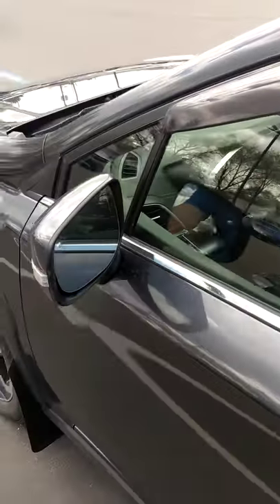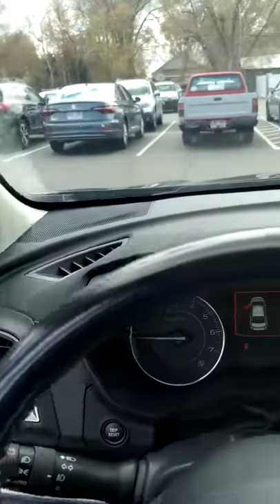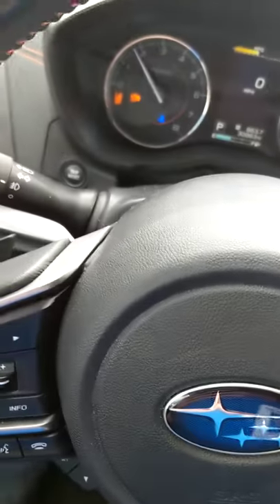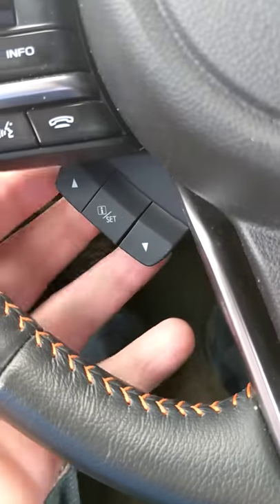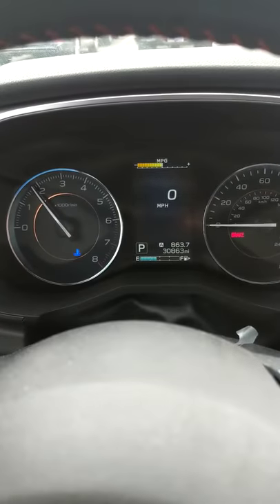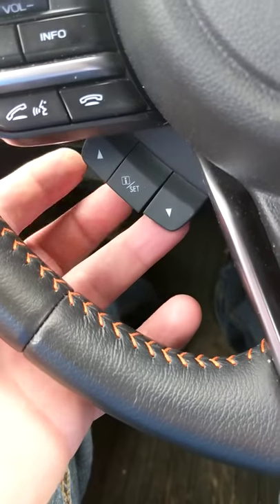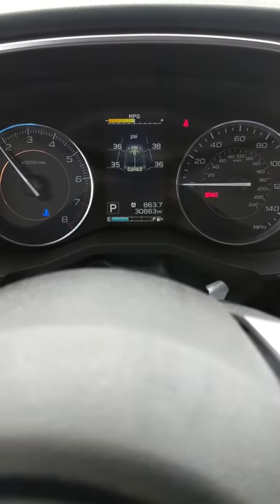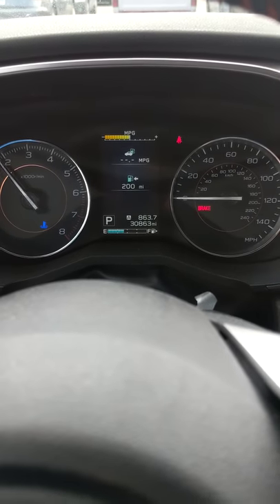2018+ Subaru models display options MPH